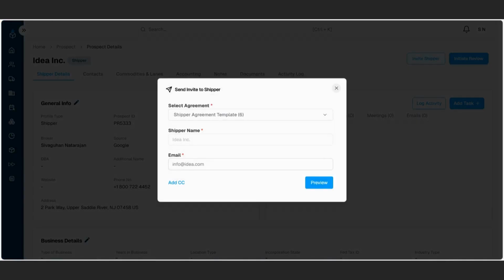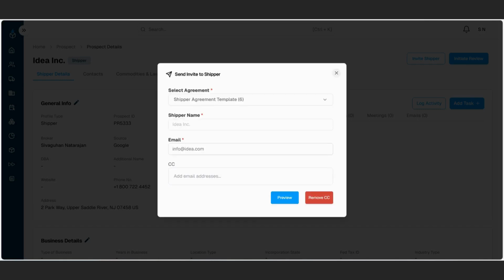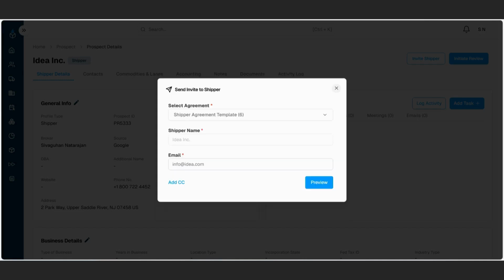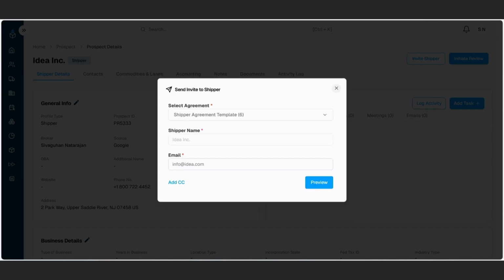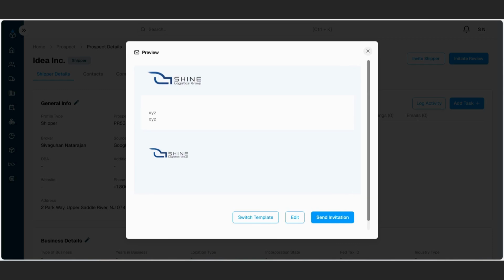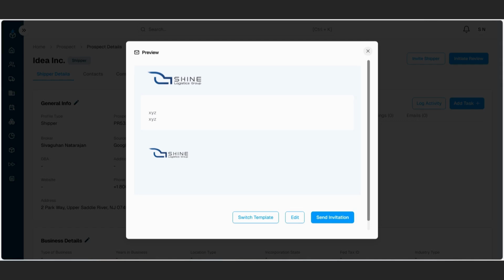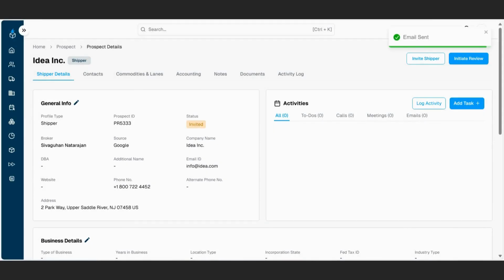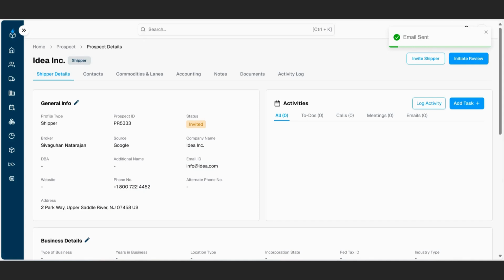How to send an Invite to a Shipper for Onboarding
Need to onboard a new shipper in UltraShip? It’s quick and easy! In this short tutorial, we’ll show you how to send an invite to a shipper for onboarding.

Simplify the onboarding process and get your shippers set up in no time. Watch now and become an UltraShip pro in just 60 seconds!